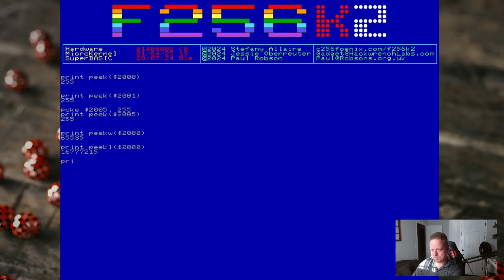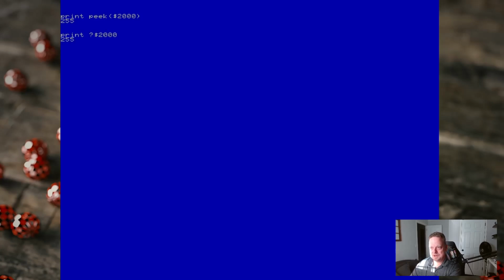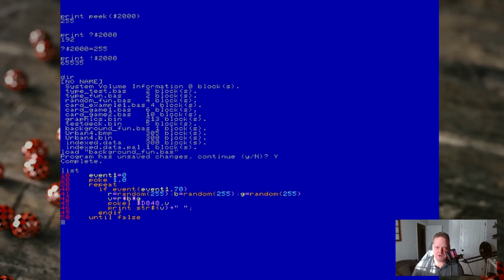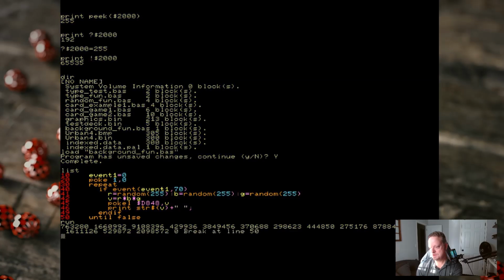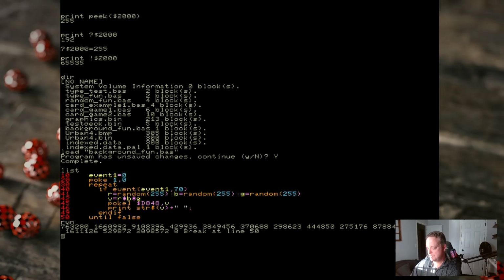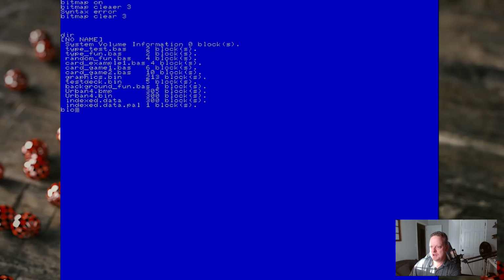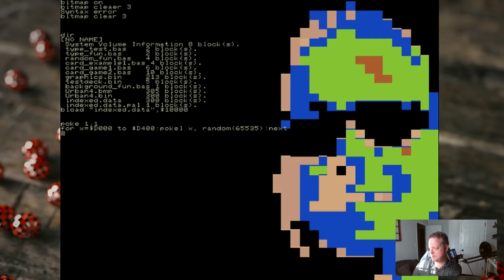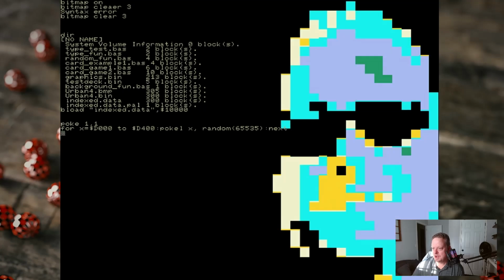Foenix F256K2 - SuperBasic Exploration - Peeking And Poking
I recorded a quick video today of some things I found playing with color look up tables and other items that required peeks and pokes of varying lengths in SuperBasic. Turns out there is already really cool mechanisms in the language for handling them that makes it uber easy.